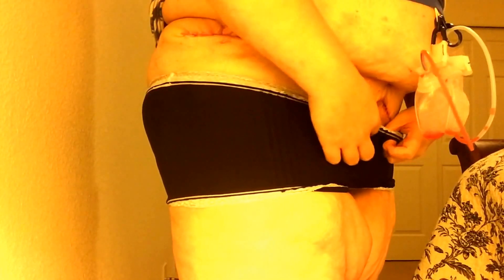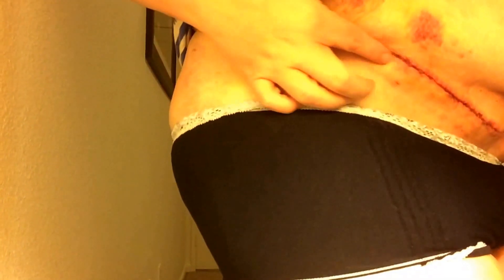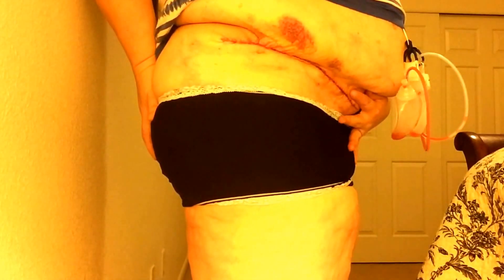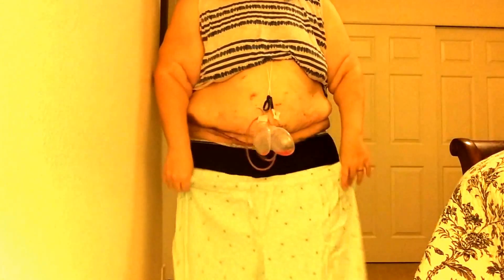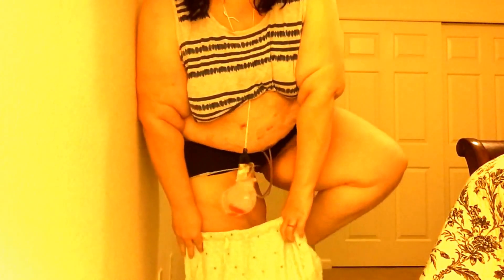Post op #4 panniculectomy incisions and cleaning drains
Four days after surgery! Up close view of incisions and watch me clean my drains..excuse lighting please
Want to know more about me scroll down!!!
Facebook Me: Nirvana Amber Lee

continues to "run" the show. I left the show on my own, it and it's contents

have been removed and moved to a new channel of it's own.
I forever will, and until the end of my video making days will LOVE your Faces!